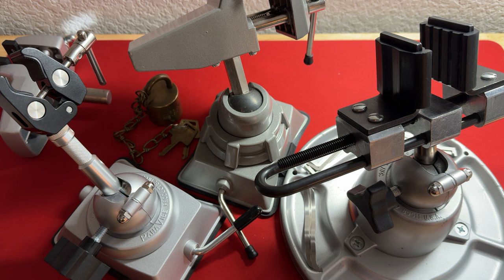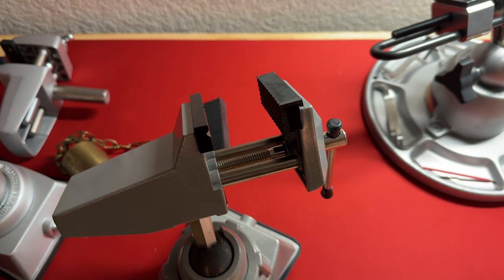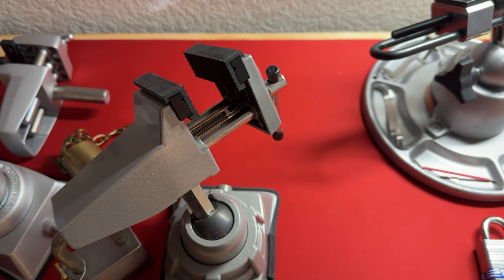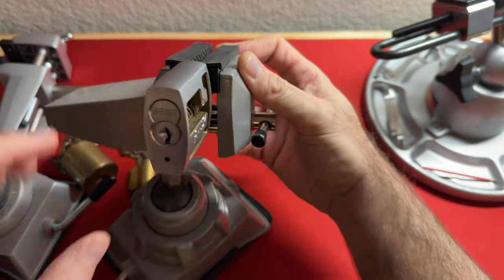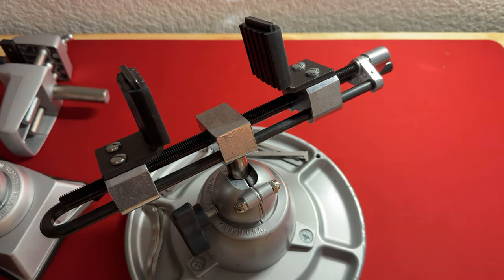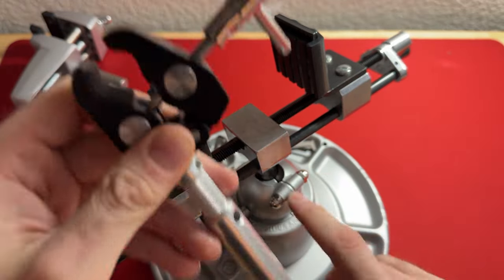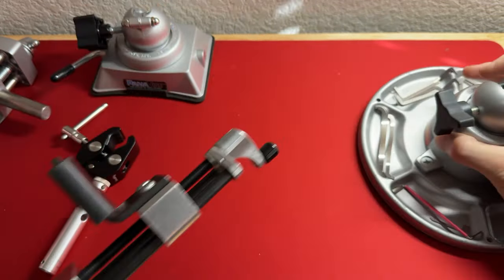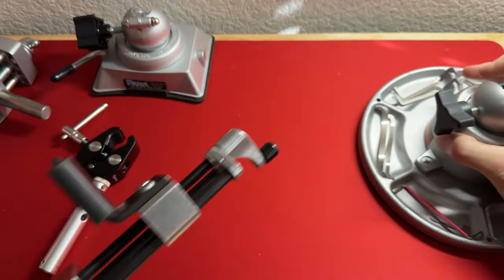(56) BENCH VISES FOR LOCKSPORT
*This is the one I used for 10+ years. You can buy it for $20 at your local hardware store...

But, these are just so much better!

BESSEY BV-VB VACUUM BASE VISE ($33)

PANAVISE 350 MULTI-PURPOSE WORK CENTER ($109)

PANAVISE 381 VACUUM BASE PANAVISE ($86)

PANAVISE 380 VACUUM BASE PANAVISE BASE ONLY ($54)

PANAVISE 376 SELF-CENTERING, EXTRA WIDE OPENING HEAD ($51)

MODIFICATIONS...
(YOU WILL NEED THESE 3 ITEMS TO HAVE A CLAMP THAT WILL HOLD KEY IN KNOB CYLINDERS AND TO PERFECTLY HOLD MORTISe AND RIM CYLINDERS

SMALLRIG SUPER CLAMP WITH 1/4 AND 3/8 THREAD ($8)

KUPO 3.5" LONG 5/8" BABY STUD WITH 3/8" 16 MALE THREAD ($9)

ANWENK STANDARD 1/4" -20 MALE TO 3/8" -16 MALE THREADED CAMERA SCREW ADAPTERS ($7)

My recommendation for the best lockpick set under $30…

My recommendation for the best tension wrench set on the market!...

My second recommendation for the best tension wrench set on the market!...

Composer: Ballard